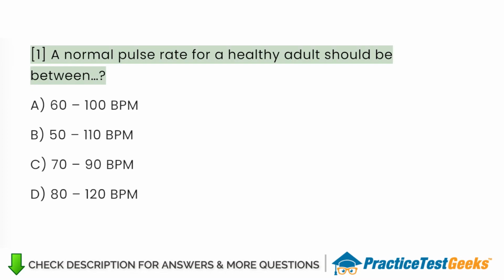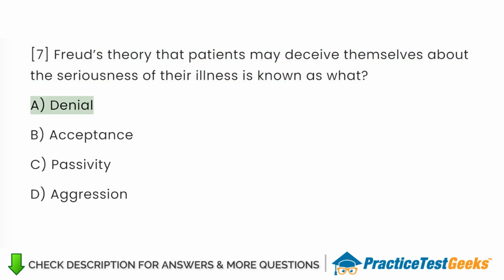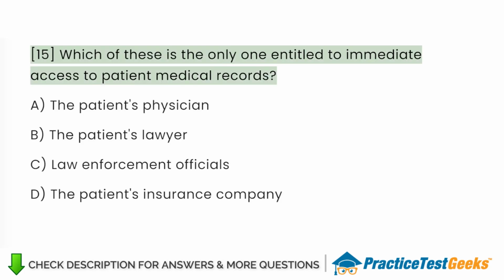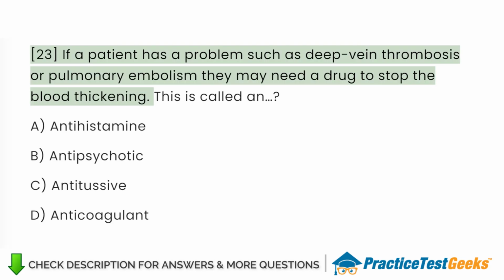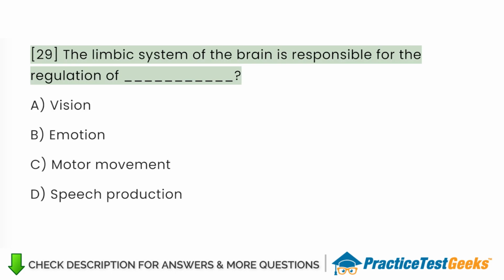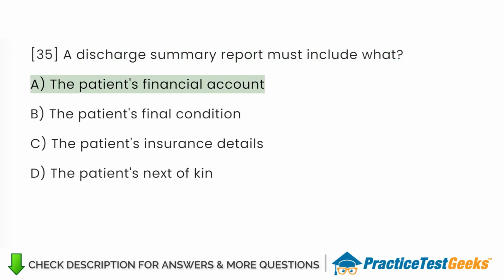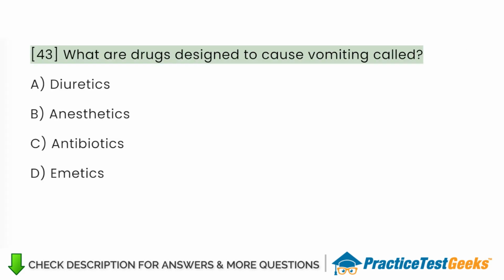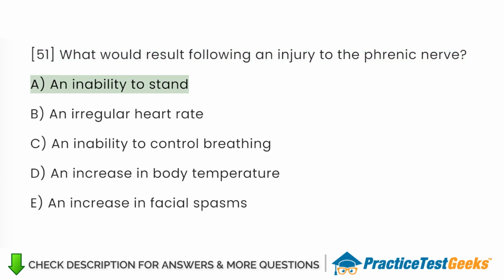CMA Practice Test 2026 Certified Medical Assistant Certification Exam Questions & Answers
Prepare for your Certified Medical Assistant Certification exam with comprehensive practice questions and test preparation strategies for 2026.